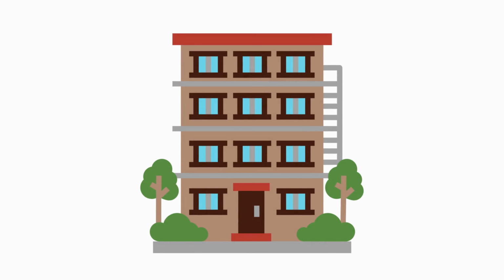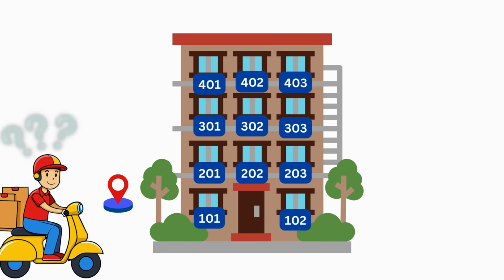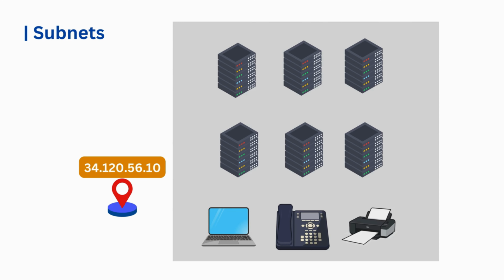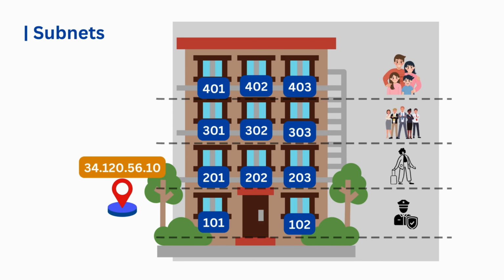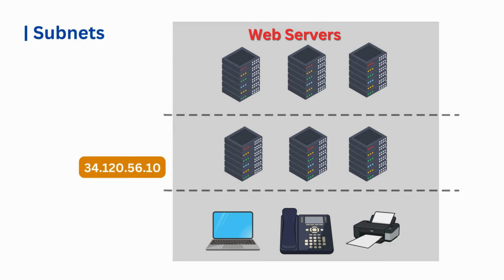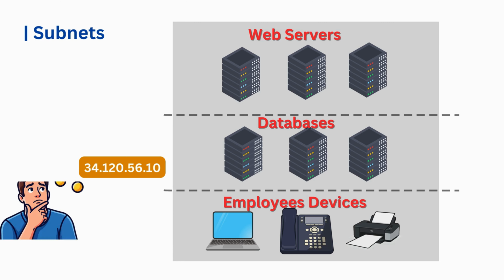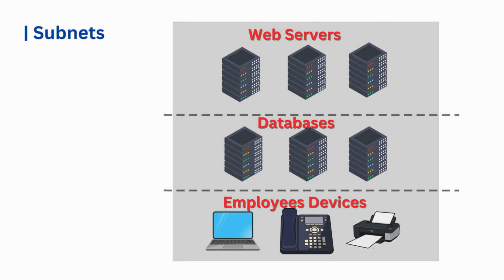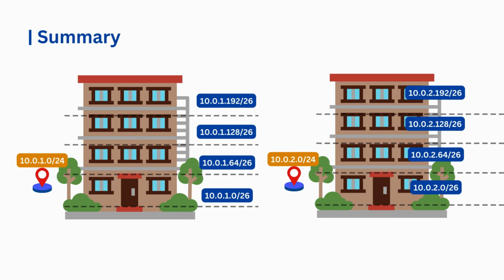What Is a Subnet? | Subnet Explained in Simple Words with Real-Life Example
Confused about what a subnet is? 🤔
In this video, I explain subnets in simple, layman language using a real-life apartment building example.

You will understand:
1. What an IP address is
2. What a subnet means
3. Why subnets are used in networking
4. How subnets make networks faster, safer, and easier to manage

This video is perfect for:
1. Beginners in Networking
2. DevOps and Cloud learners
3. Students preparing for interviews
4. Anyone new to IP addressing and subnets

No complex theory. No math. Just clear explanation.

👉 Watch till the end to finally understand subnets without confusion.